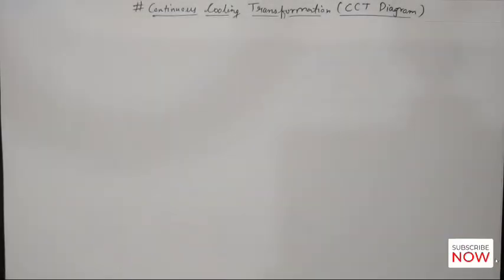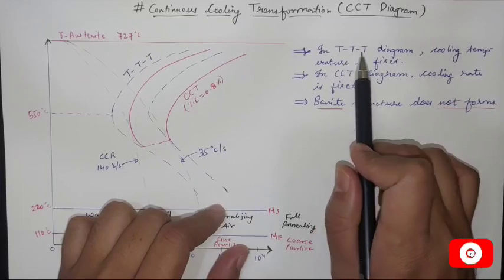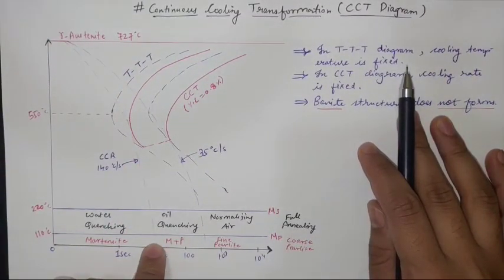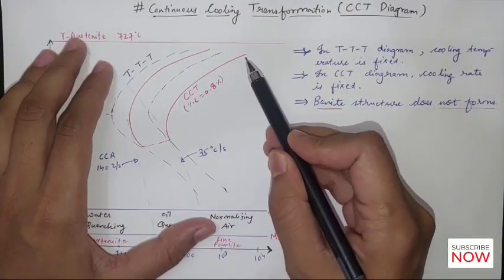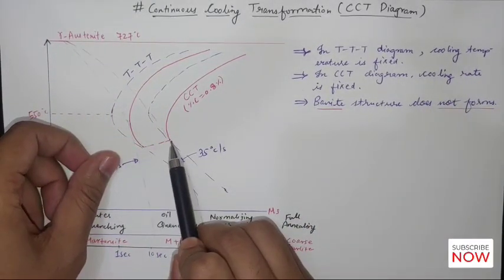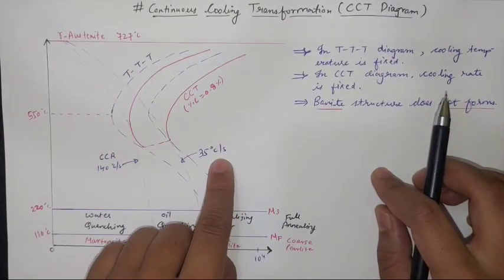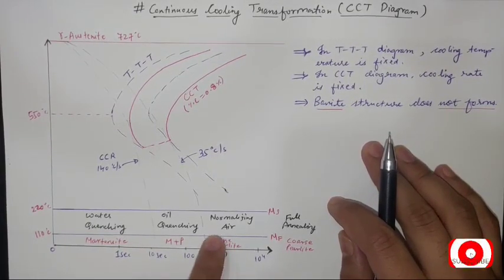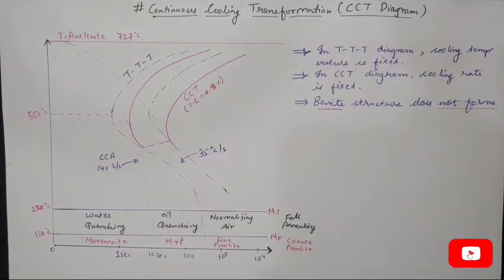L12.3 – Continuous Cooling Transformation CCT Diagram | gate gateexam mechanicalengineering | ME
The Continuous Cooling Transformation (CCT) diagram is similar to the TTT diagram, but it focuses on the transformation of phases during continuous cooling, rather than isothermal (constant temperature) transformation. The CCT diagram is especially useful in practical heat treatment processes, such as quenching, where materials are cooled continuously rather than being held at a specific temperature.